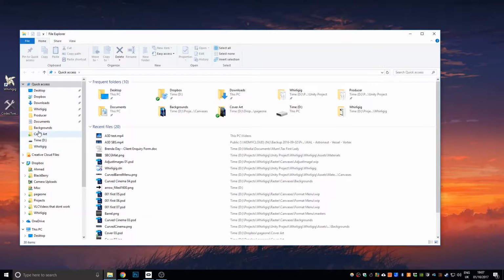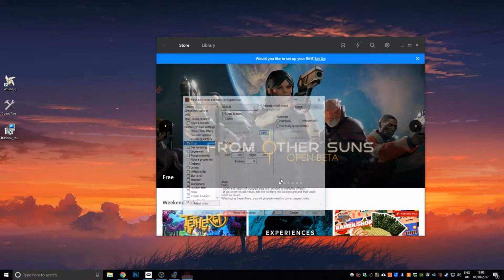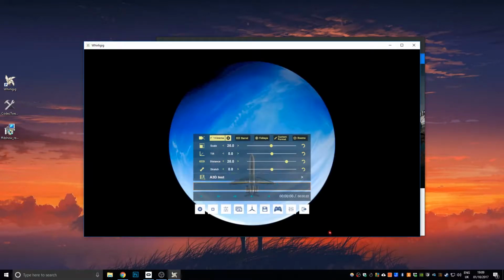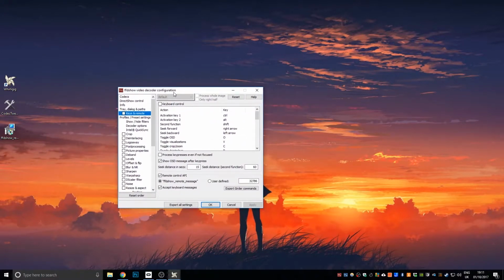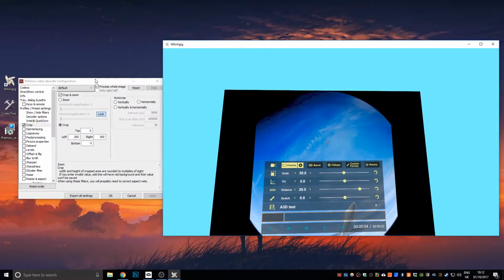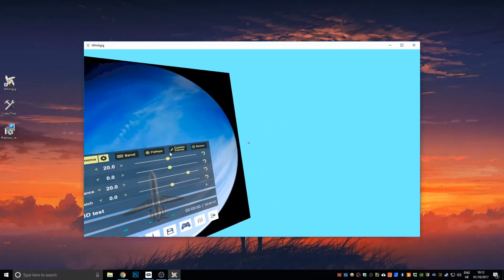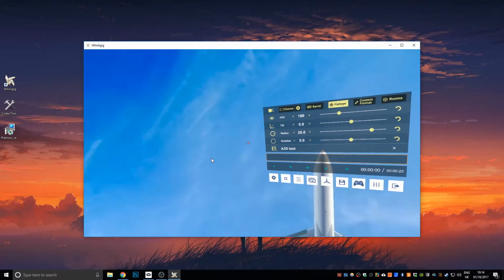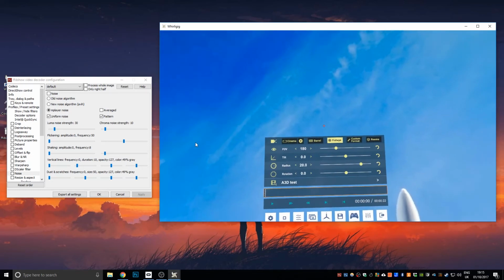Fisheye Cropping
Whirligig can play back fisheye videos but there are some fisheye videos that have borders on the which will make them display wrong.
Here you will find a way in which to remove the borders using Ffdshow without having to rerender the video.